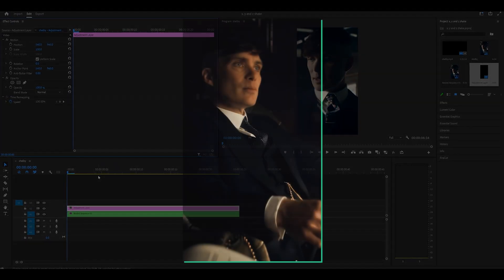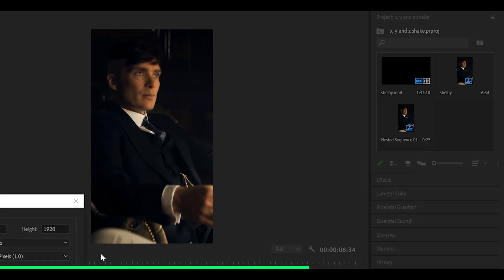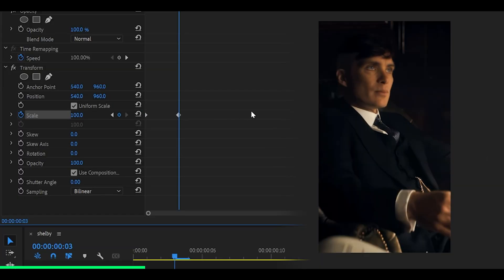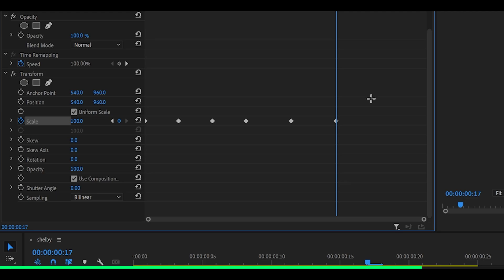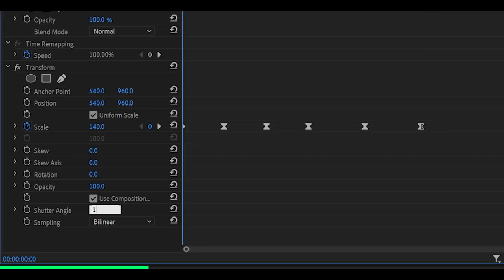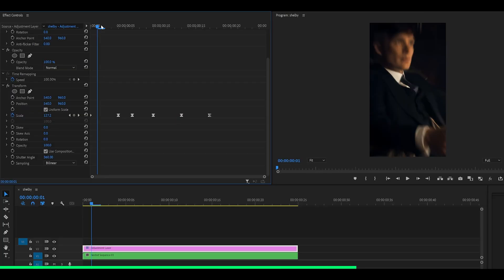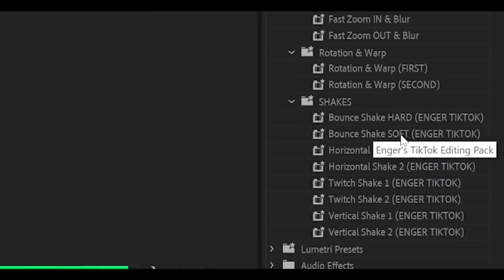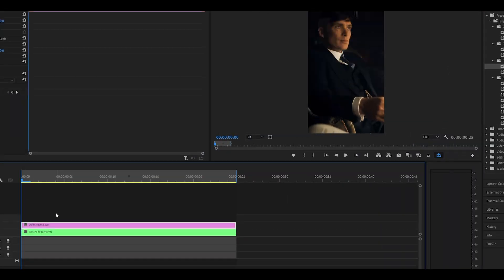Z Shake Effect Tutorial - Premiere Pro (No Plugins Required)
Here's how to make a Z shake effect or transition in Adobe Premiere Pro with no plugins required! Z shakes are also known as bounce shakes and are used to make a smooth shake-like effect for your edits, AMVs and gaming edits. The shake presets are available below as part of my shake and transition preset pack!

→ Most popular!

🗣 SOCIALS!

⏰ Timestamps:

0:00 Preparation
0:36 Scale (bounce effect)
1:18 Adjustments & motion blur
1:47 Smoother bounce
2:15 PRESET PACK

- jeiku / nocturne for the ghosted